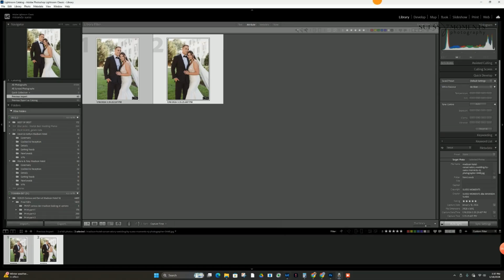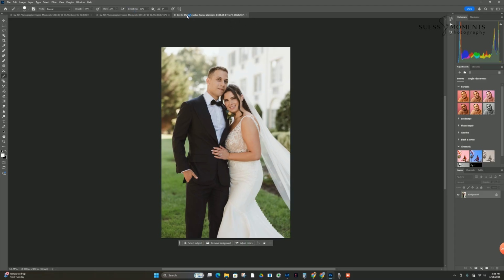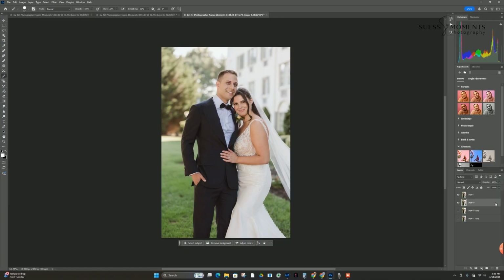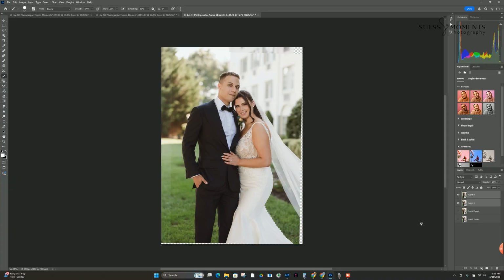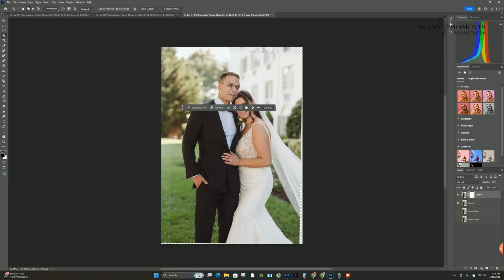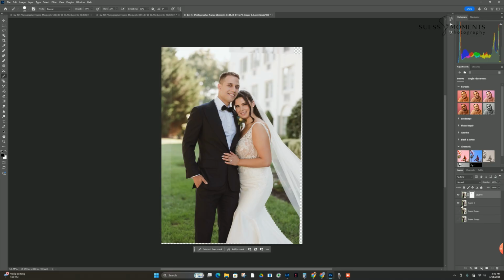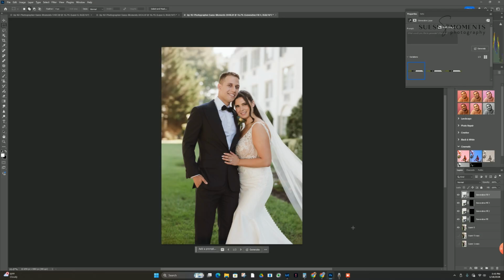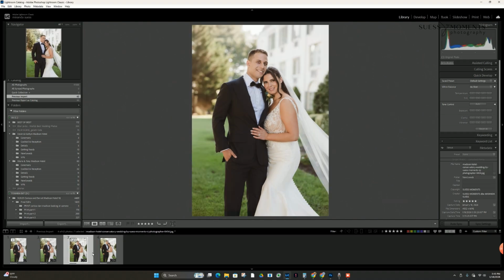How to face swap wedding photo using photoshop (easy quick tutorial)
A quick and easy tutorial on how to take a wedding portrait and face swap using Photoshop and Adobe Lightroom Classic on your desktop

Elevate your wedding photos and experience giving a beautiful photo to your couples